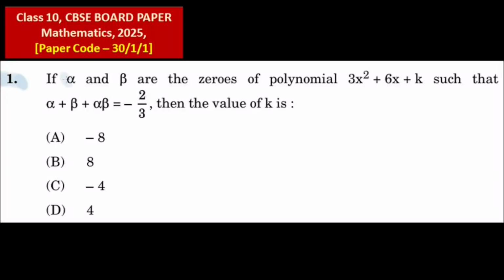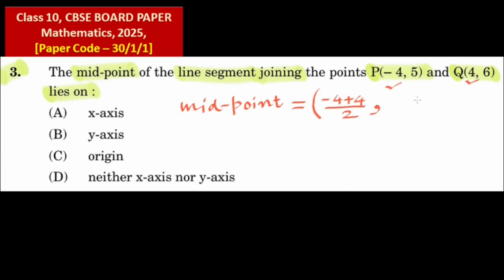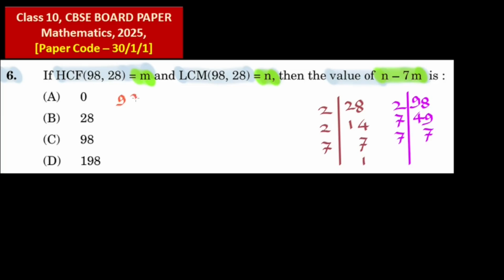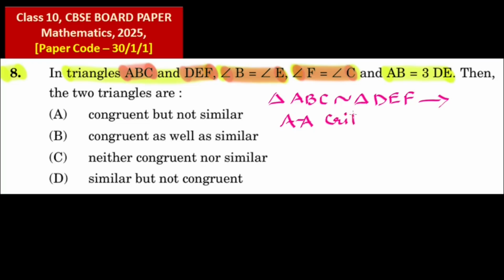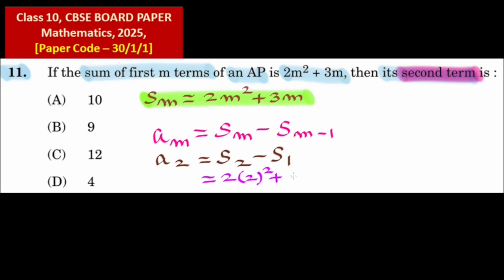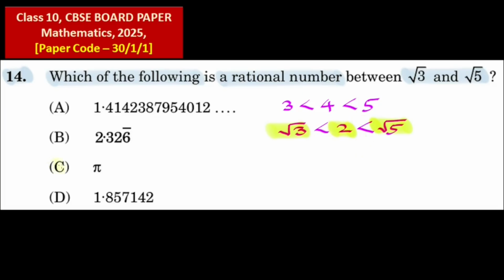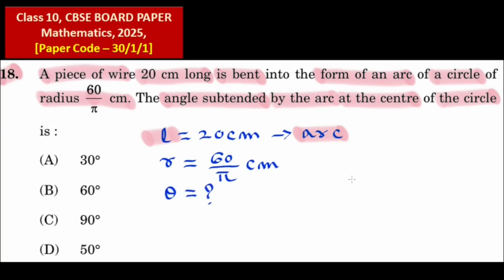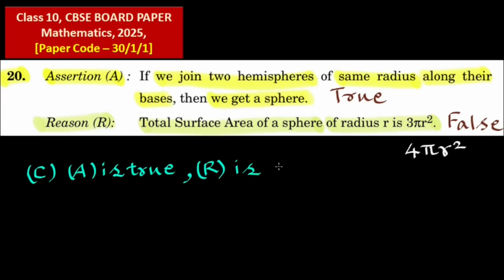10th CBSE Board Paper 2025 Section A I Quick Solutions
In this video we will discuss 10th CBSE Board Paper 2025 Section A with Quick Solutions
Hello viewers.